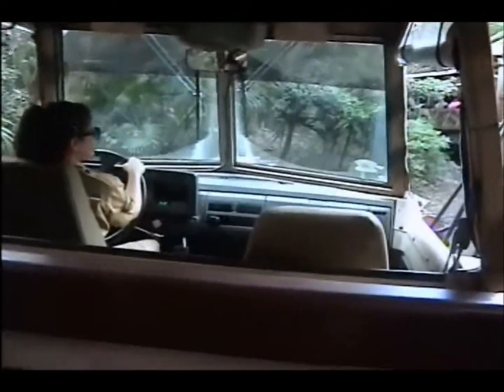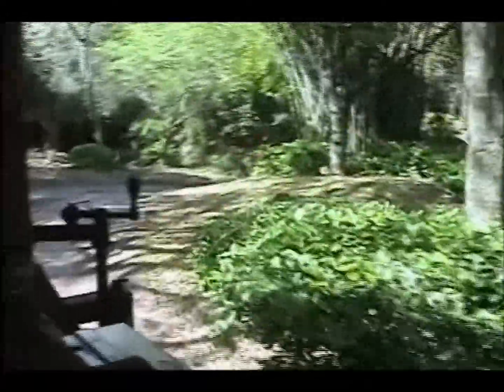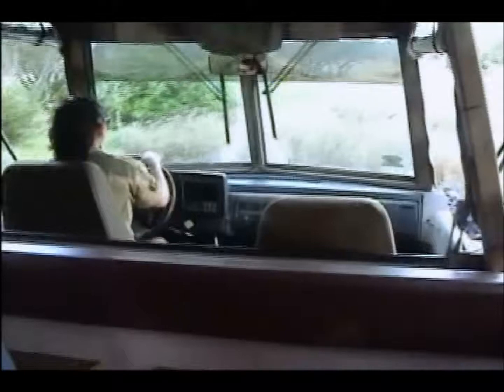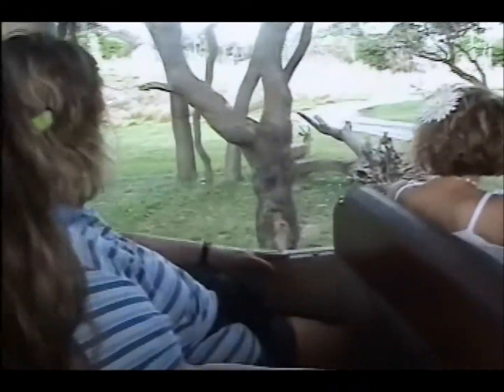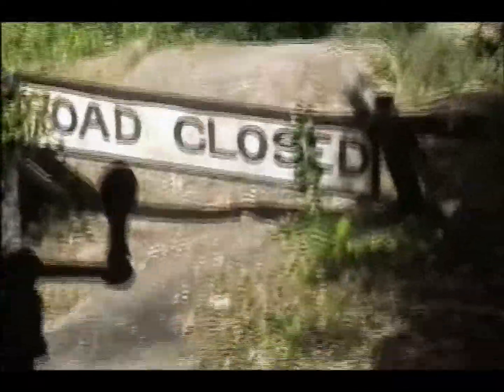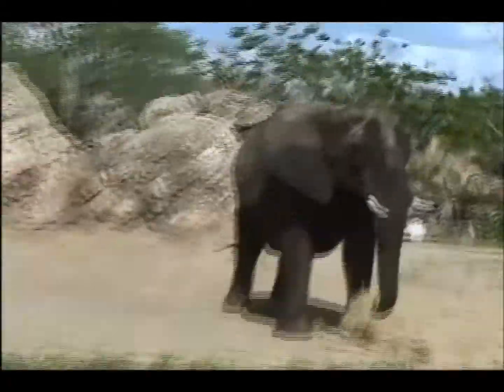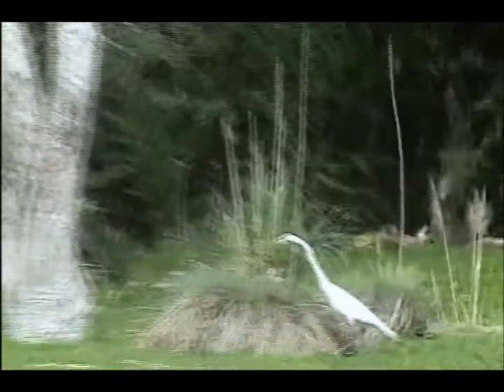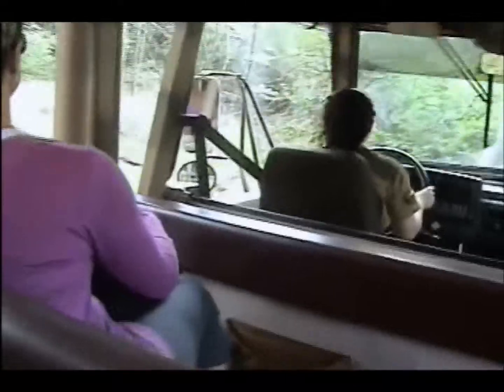Kilimanjaro Safaris - Disney's Animal Kingdom - 2011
Jambo!! Join Wes on a ride-thru of Kilimanjaro Safaris in Disney's Animal Kingdom from March 2011.

Wes' Twitter: @WesAlist
Mandi's Twitter: @MandiDisney
Jenn's Twiiter: @JennMia83